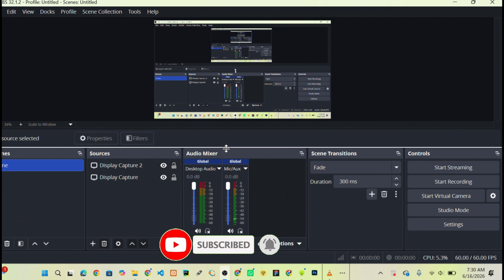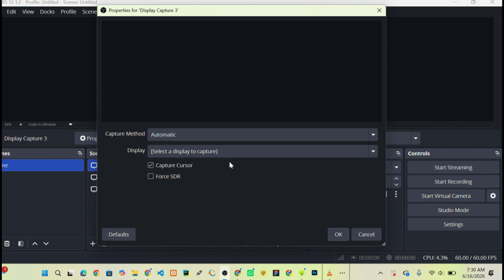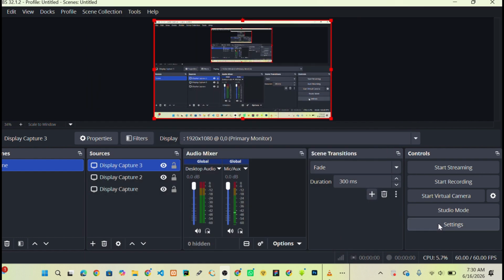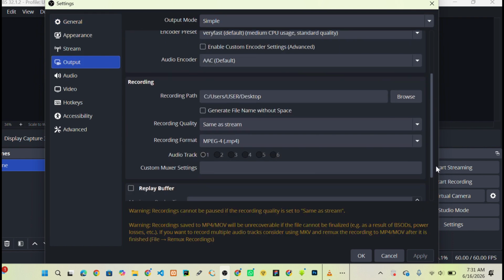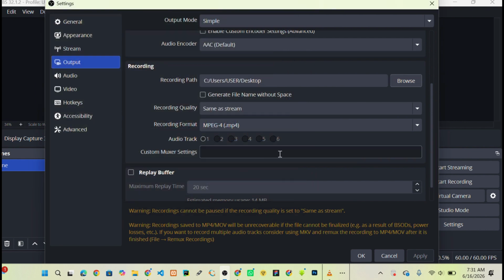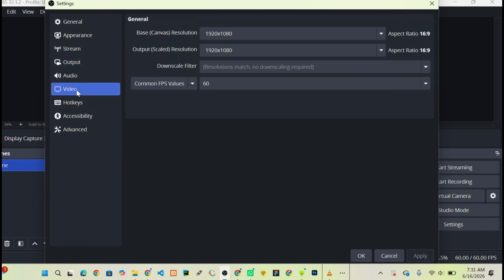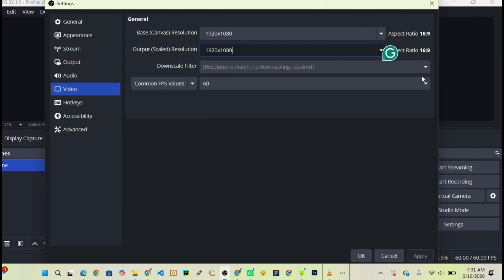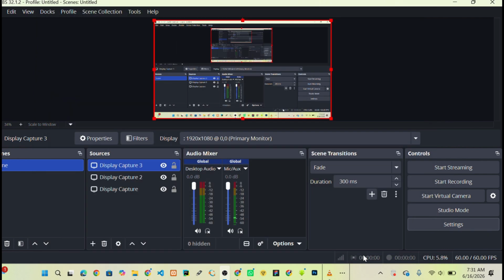How to Use OBS to Record Screen and Audio (2026 Guide)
Learn the correct OBS recording setup to capture your screen clearly. This tutorial walks you through configuring your settings for high-quality video files.

Setting up OBS display capture can be confusing for new users. This guide simplifies the process by showing you exactly how to add your monitor as a source and verify your primary display is selected. Whether you are creating tutorials or recording gameplay, getting your base configuration right is the first step to successful content creation.

Beyond just adding sources, you need to adjust your OBS output settings to ensure your computer saves the file in the correct format. We cover the specific recording format options available, helping you choose the right balance between file size and quality. By the end of this video, you will have a functional OBS tutorial for beginners configuration ready for your next project.